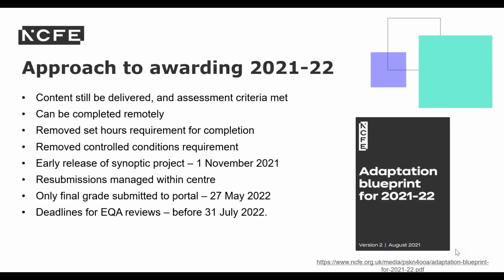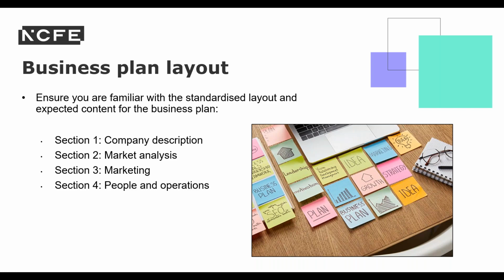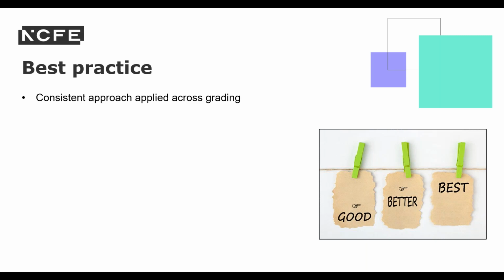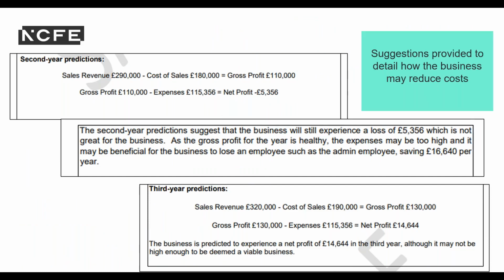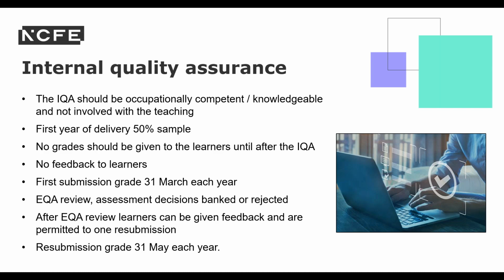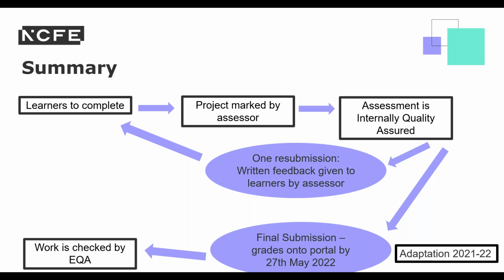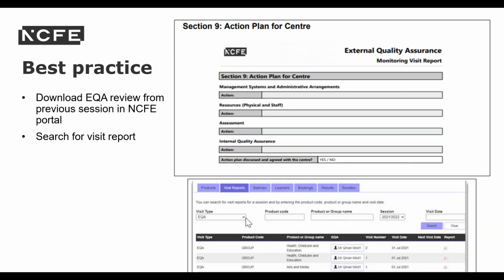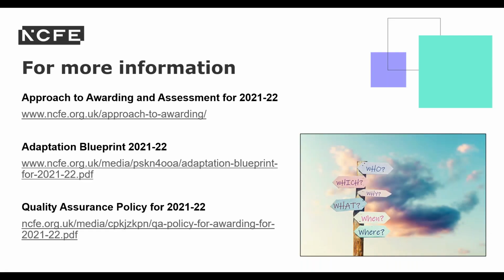LEGACY – Assessing and Moderating the Business and Enterprise Synoptic Project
This webinar will examine the delivery and assessment of the synoptic project for the Level 1/2 Technical Award in Business and Enterprise. It will provide information on the structure of the tasks and will include tips for delivery. It will also detail marking, assessment and feedback including appropriate and inappropriate feedback and how you can make feedback effective. There will be a summary of the IQA process and the documentation that you can use as well as the EQA support that is available to you and your centres and the process for EQA reviews. Lastly, there will be an opportunity to ask our EQA any questions that you may have.